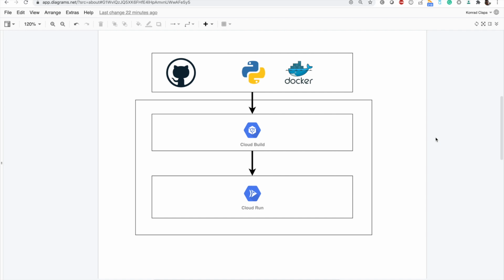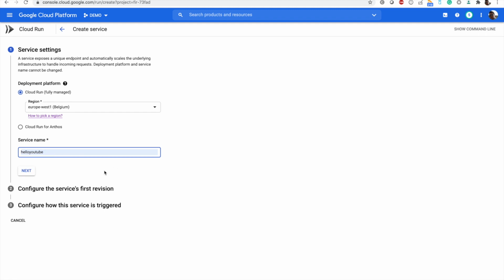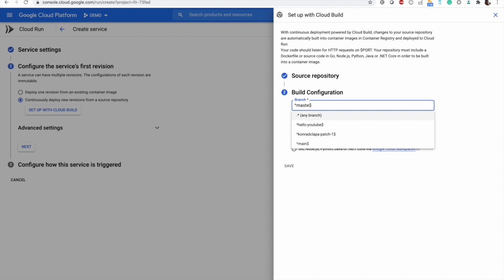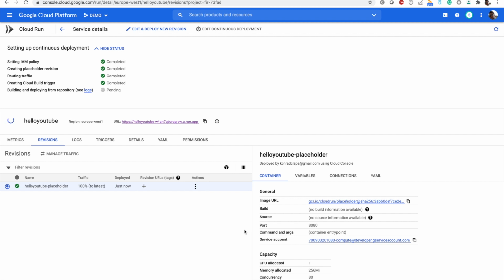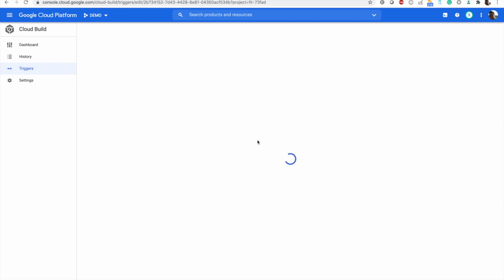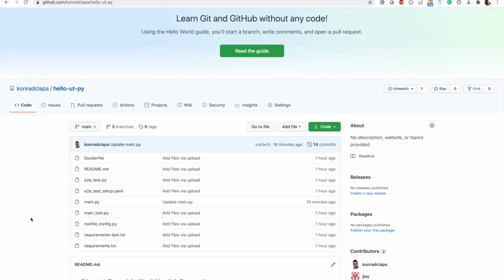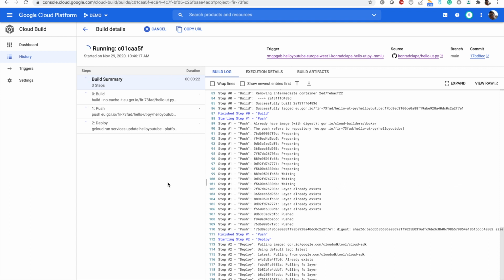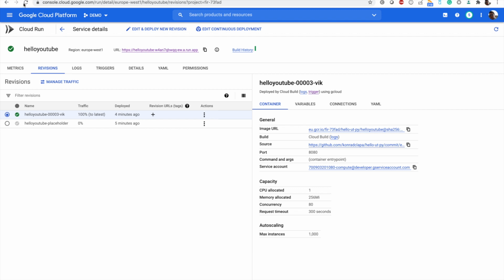VLOG #2 - GitOps with Google Cloud Run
Today we are going to learn about how to run applications using Cloud Run